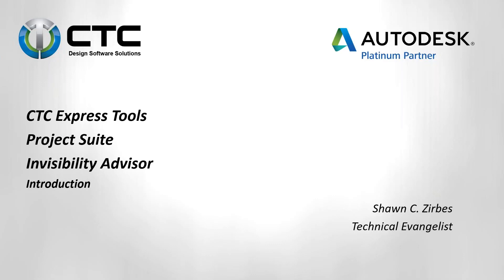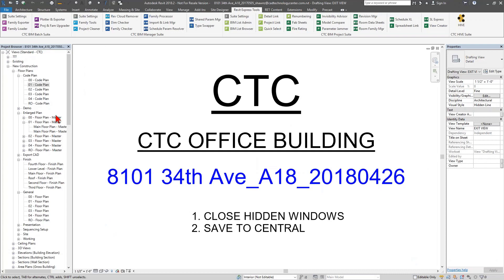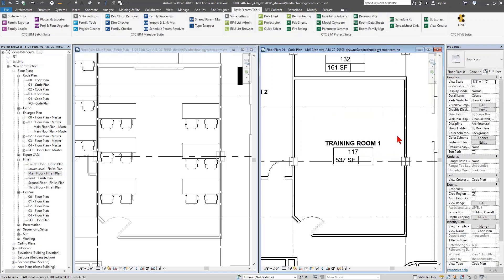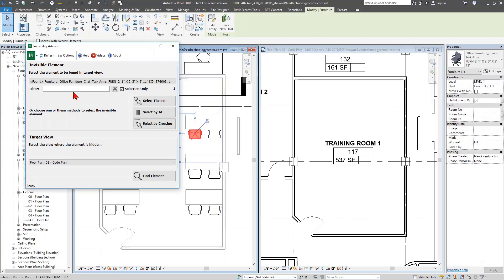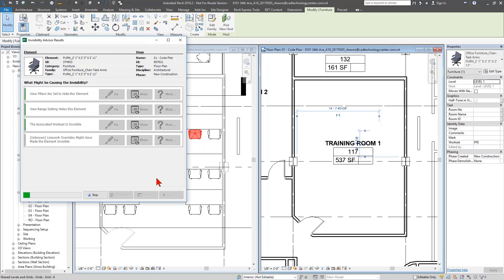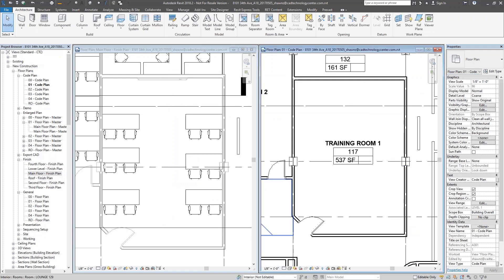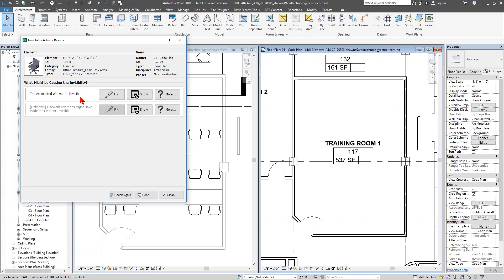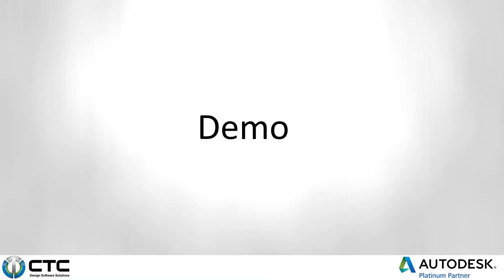Webinar: Intro to the new Invisibility Adviser Add-In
Sometimes it can be infuriating to determine why an element is not visible in a particular view in your Revit model. Often users waste a lot of time digging through the nearly 60 different reasons why an element is not visible. This webinar will demonstrate the NEW tool in the CTC BIM Project Suite that can help you rapidly discover and fix the reason for invisibility issues.